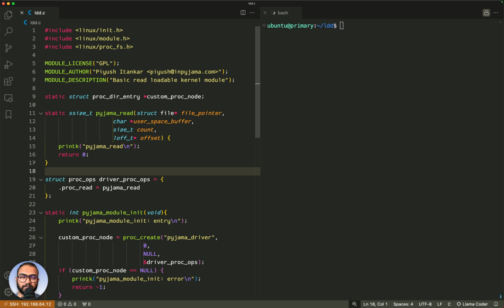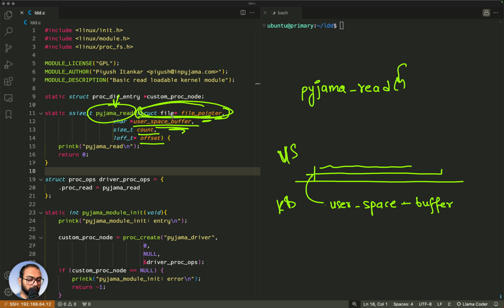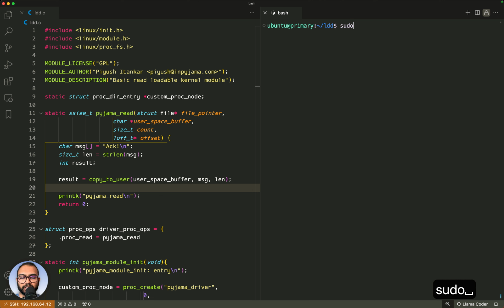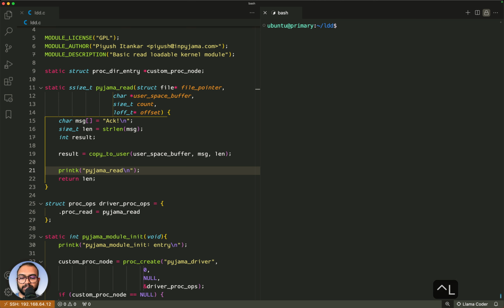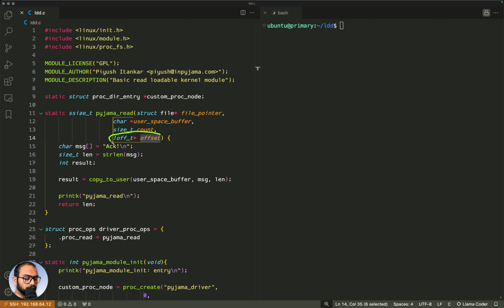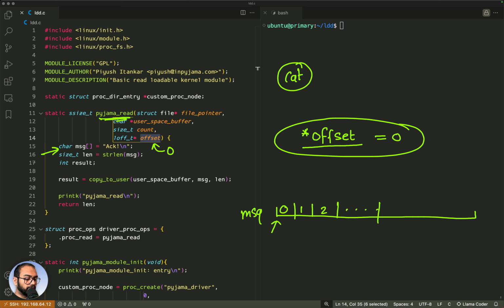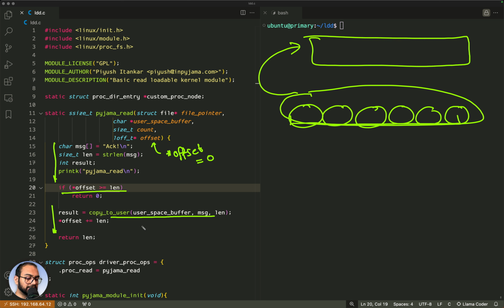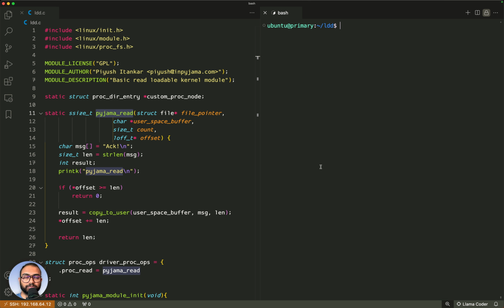5.1 Passing data to user from kernel | Linux Device Drivers 101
𝗜𝗻 𝘁𝗵𝗶𝘀 𝗩𝗶𝗱𝗲𝗼:  discussed the passing of data from user space to kernel spaces